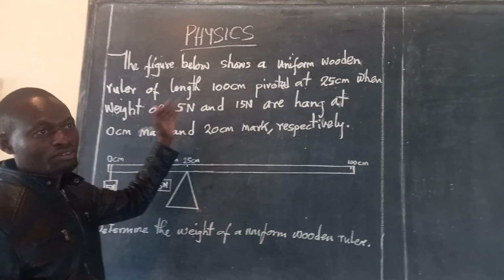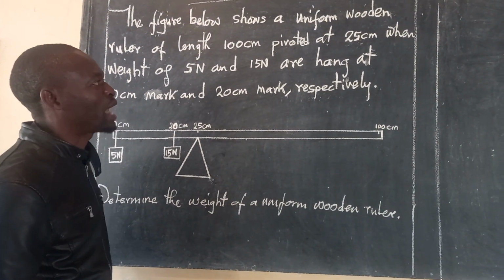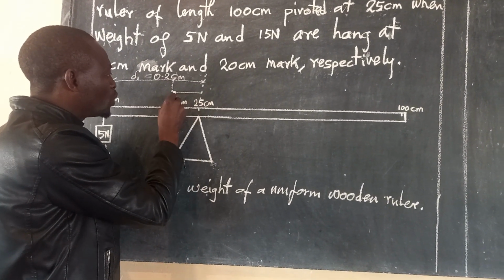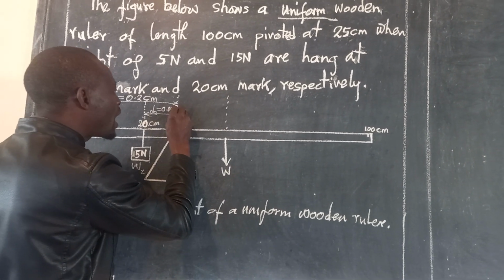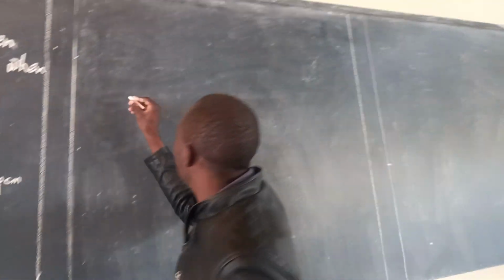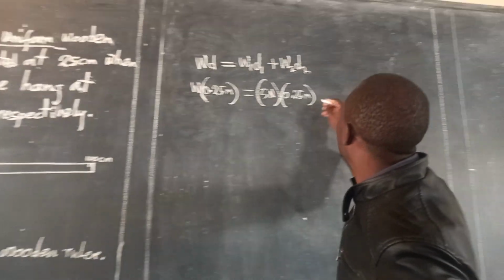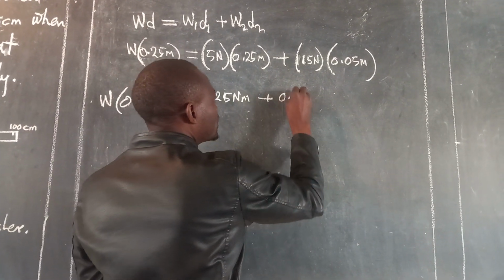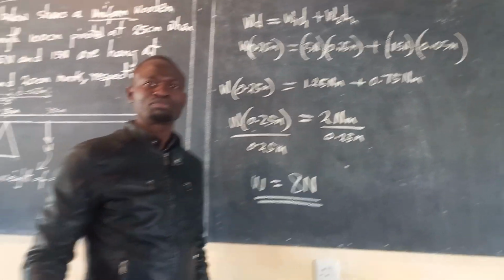Moment of Force